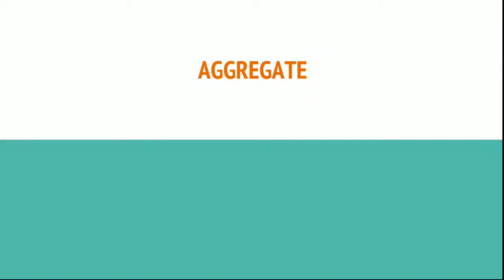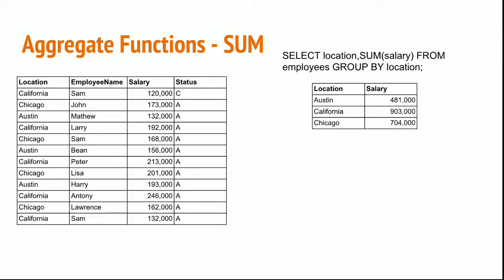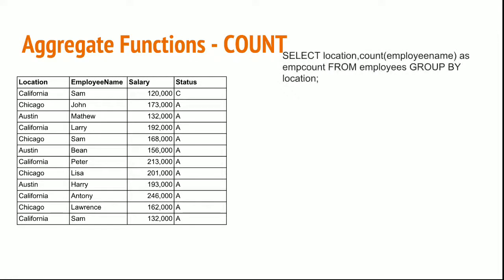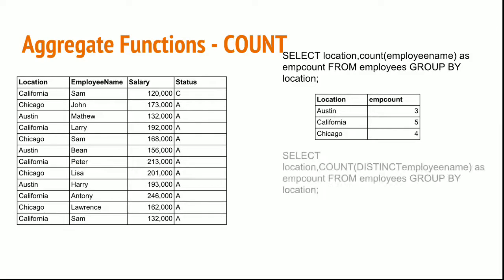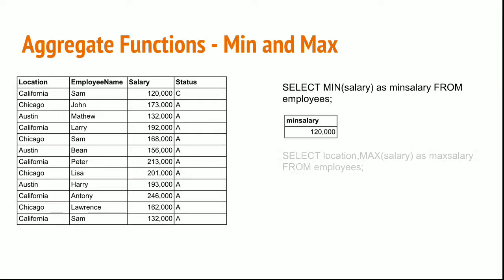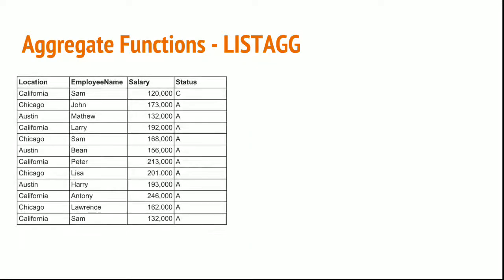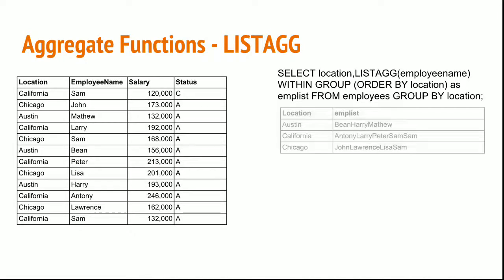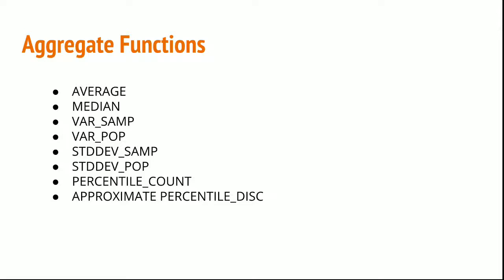#10 Aggregate Functions in Redshift, Listagg in Redshift